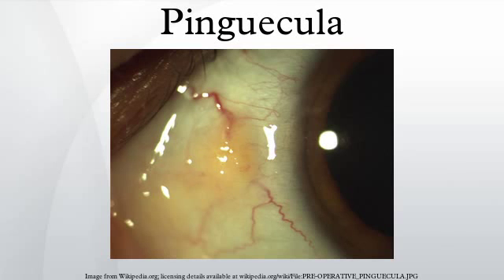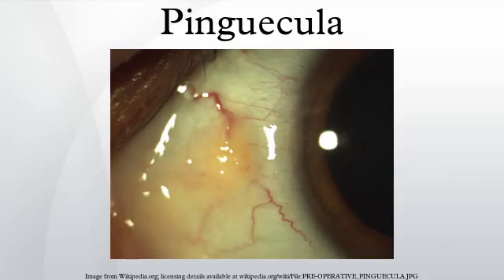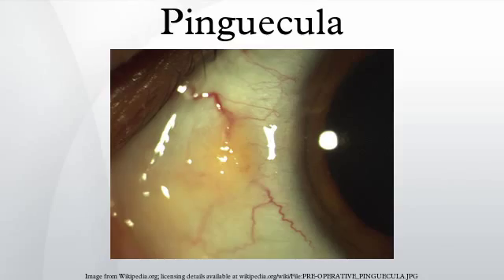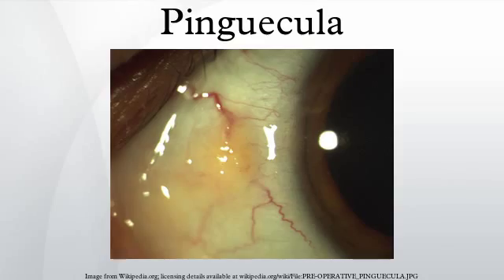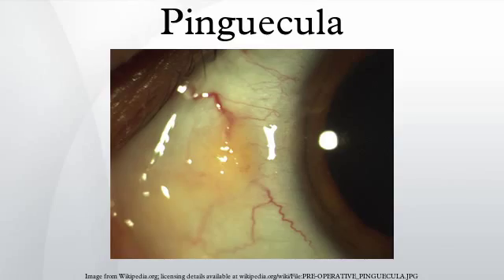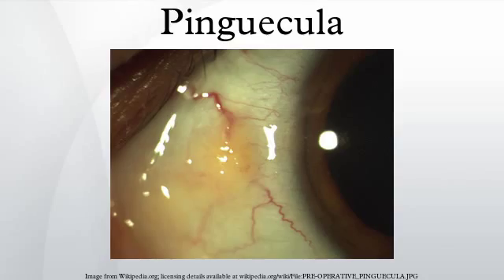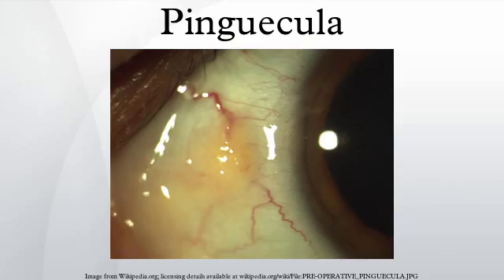Pinguecula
A pinguecula is a common type of conjunctival degeneration in the eye.